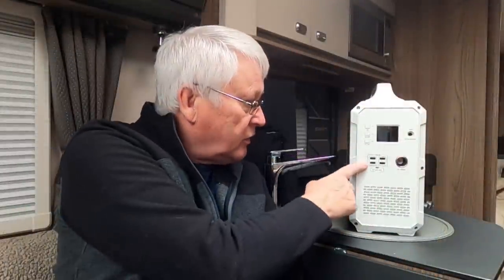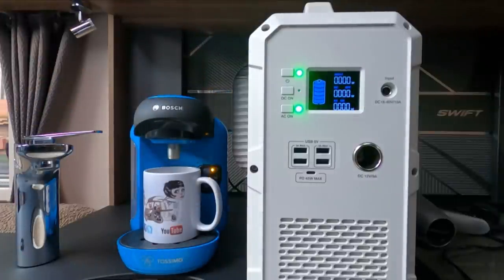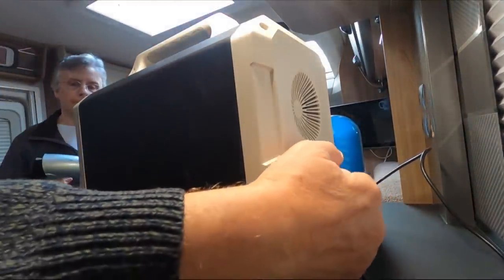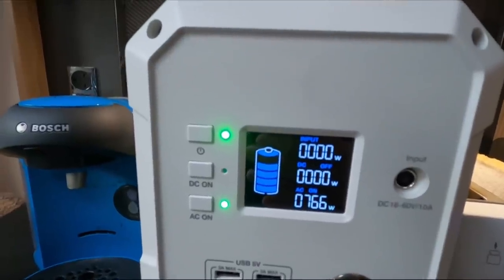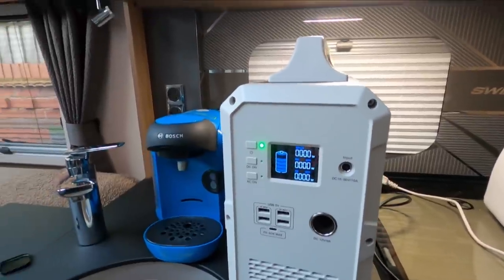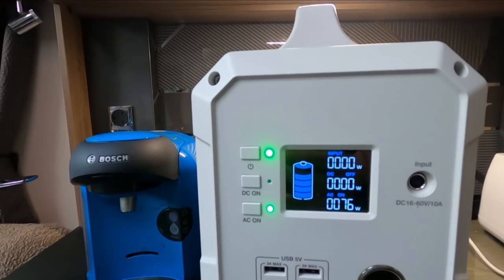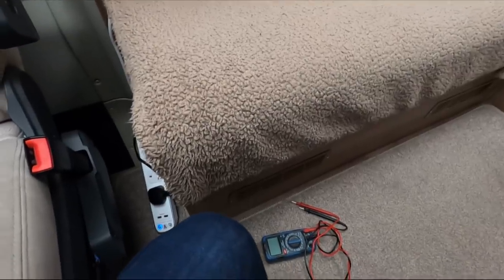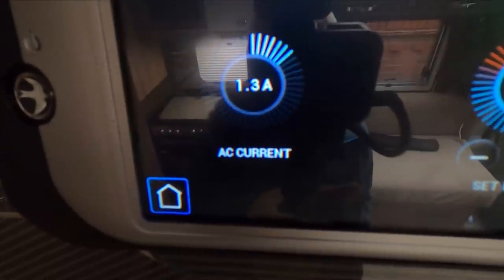Portable Battery For Camping - Solar Power Generator - Poweroak EB150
I review the Poweroak or Maxoak  Bluetti EB150, a Portable Batery, Solar Power Generator.

POWEROAK Portable Generator Lithium Portable Power Station with 2* 120W Solar Panels